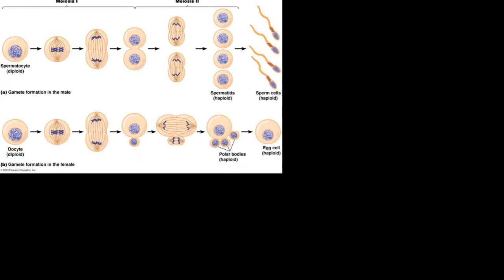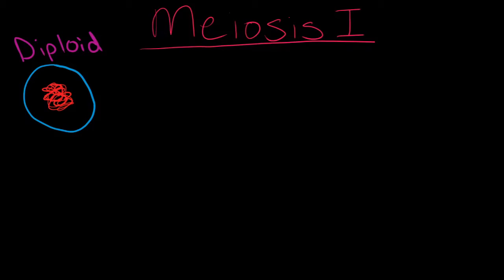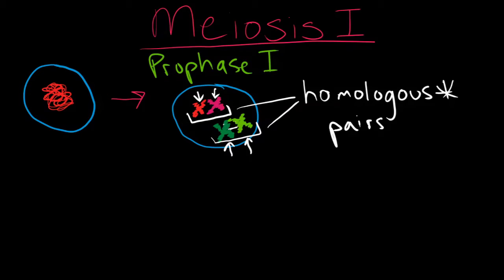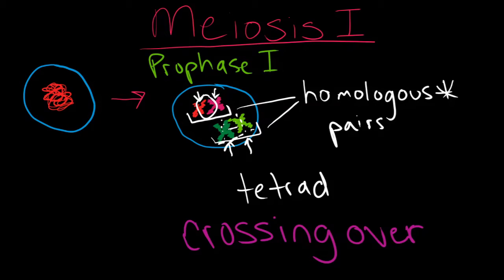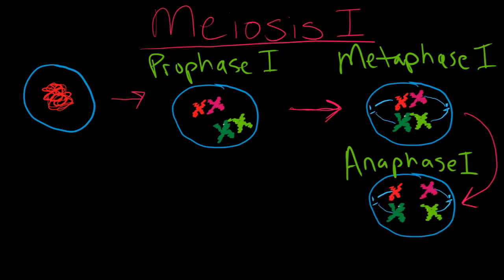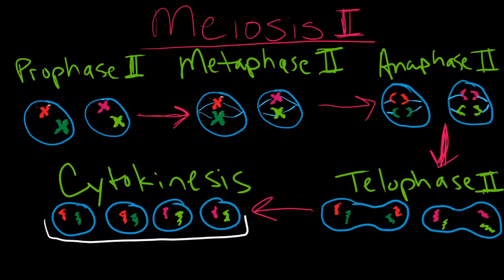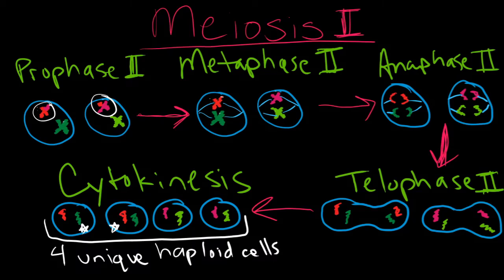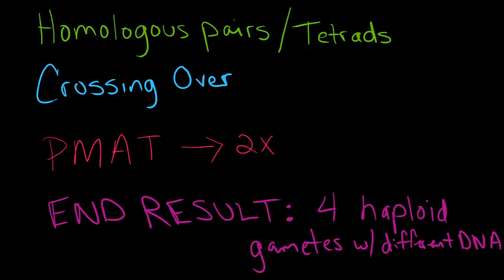Intro to Genetics - Lesson Five - Part 2: The Process of Meiosis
Second part of the fifth lesson in a series of introductory genetics videos for high school level biology students. Explains the process of meiosis.